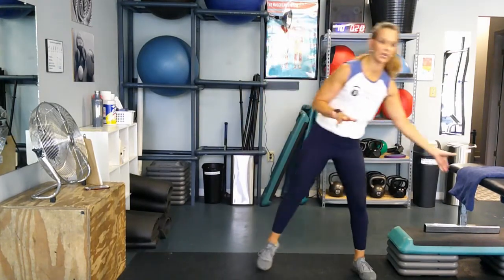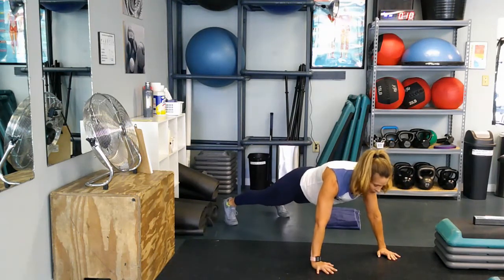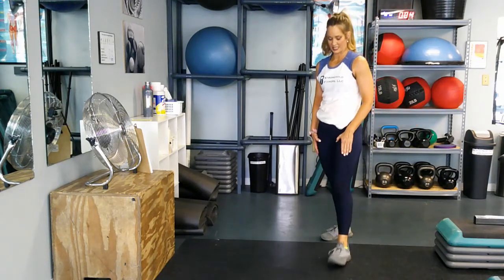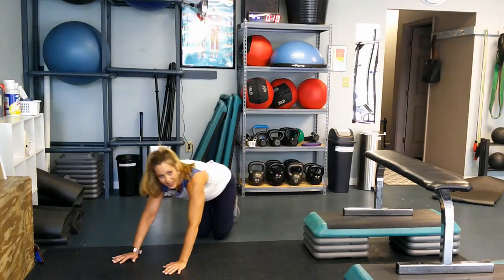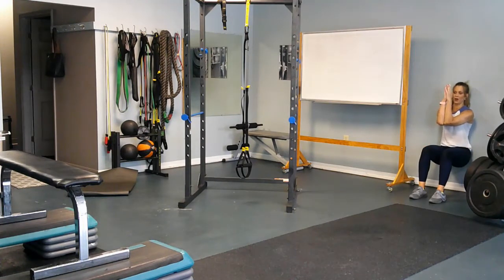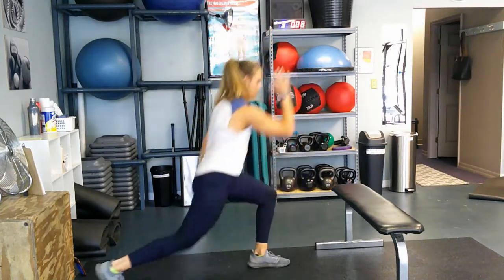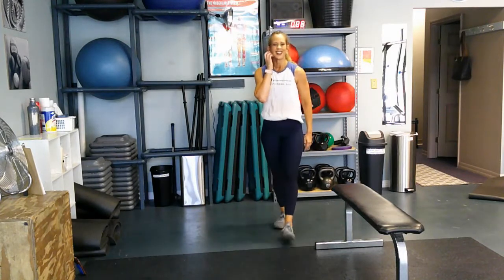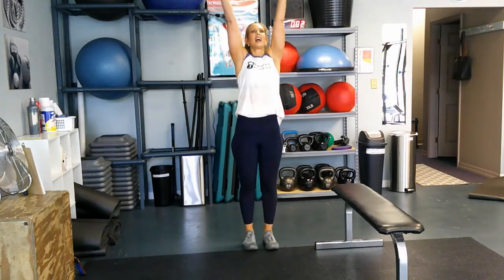Total Body Bodyweight Workout| Virtual Bodyweight 4 (45 minutes) | Stronghold Fitness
This is a 45 minute bodyweight workout using only a raised surface and a towel. Focus of this workout is on functional movements.

Stronghold Fitness is a small group and personal training studio.  Our goal is to tailor workouts to each individual that walks through our physical or virtual doors.  We aim to support, educate and empower our clients to move forward in their fitness journeys, making sustainable, healthy lifestyle changes.

We would love to help YOU in your health and wellness journey!